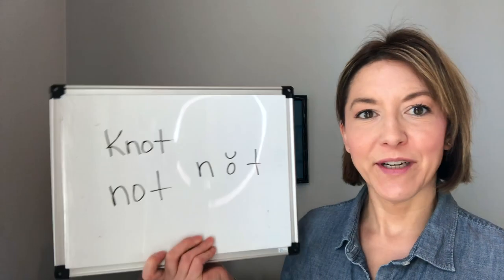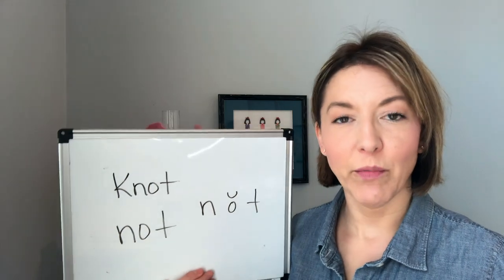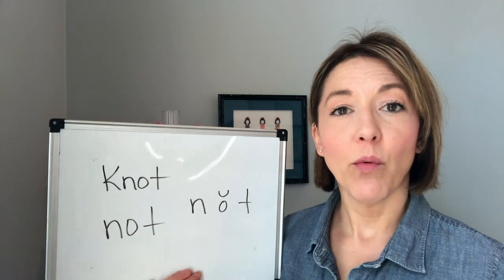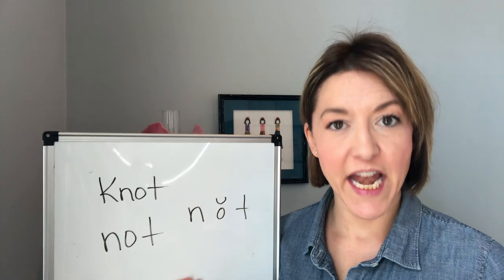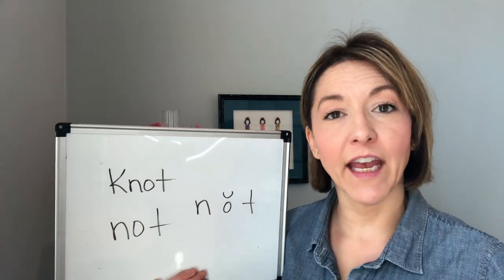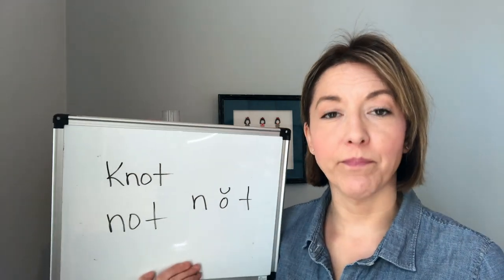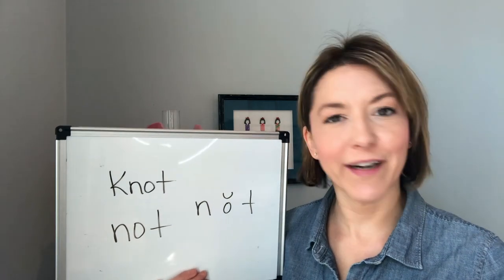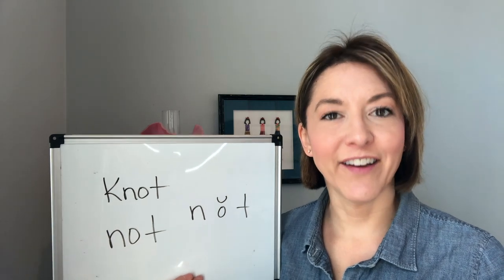How to Pronounce NOT & KNOT - American English Homophone Pronunciation Lesson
Learn how to pronounce the words NOT & KNOT with this English pronunciation lesson. These words are homophones, words spelled differently with different meanings but pronounced the same way: N-short o-T or /nɑt/.  The words rhyme with hot, bought, caught, fought, thought, dot, watt.